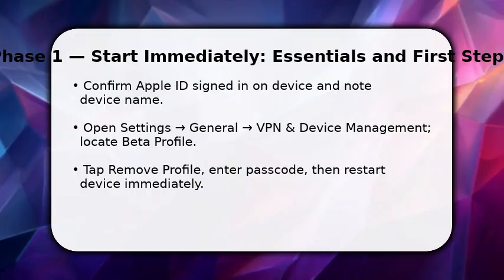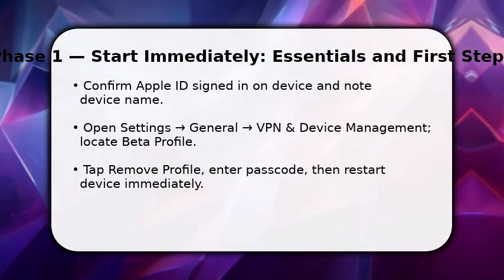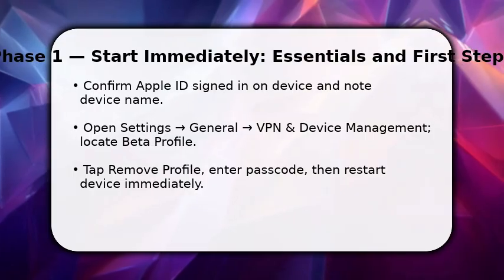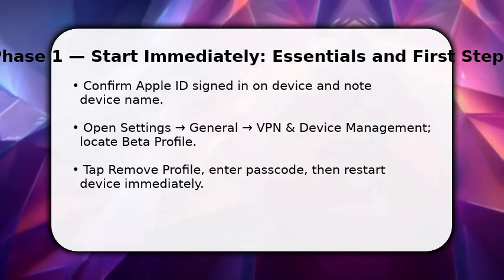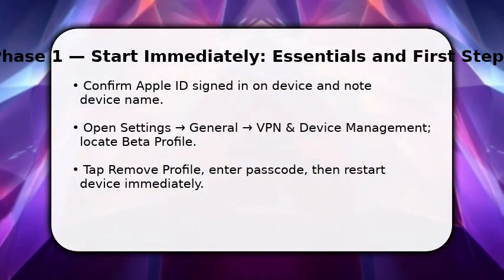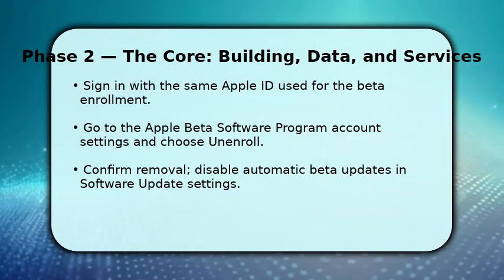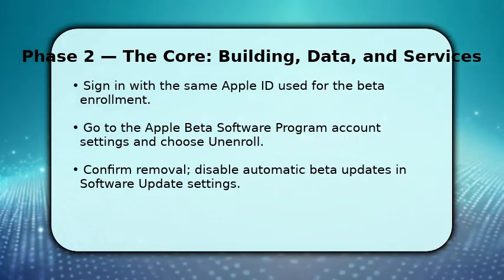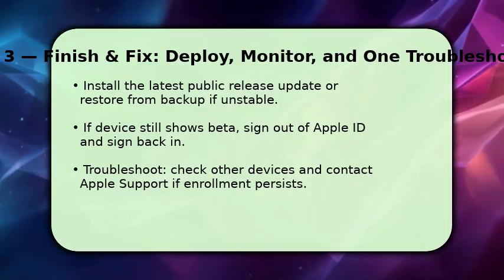How to Remove Beta Version from Apple Id (only Way)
How to Remove Beta Version from Apple Id (only Way) | 🔒 Surfshark VPN Deal — Stay private and secure. $1.99/mo + 3 Months Free ▸

Learn the precise steps to remove a beta version from your Apple ID. This guide covers troubleshooting common issues and provides detailed instructions for restoring access.

remove beta account, Apple ID removal process, beta tester disenrollment, restore main account on iOS, disconnect beta testing device, manage multiple Apple IDs, iOS settings reset, account deletion guide for iPhone/iPad, how to remove a temporary Apple ID, deleting an experimental version of the App Store